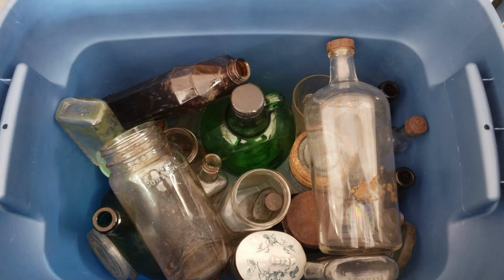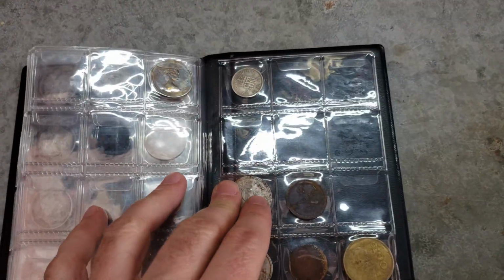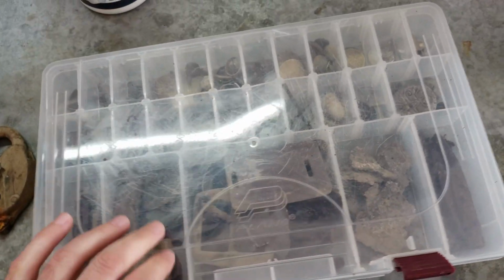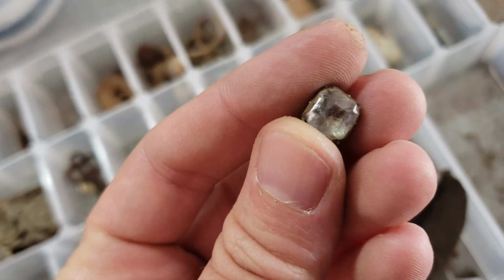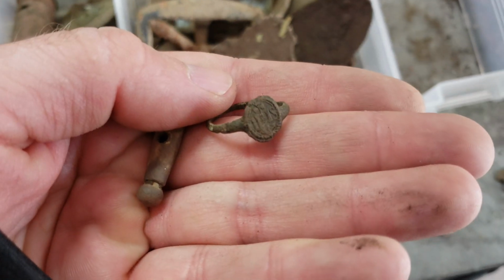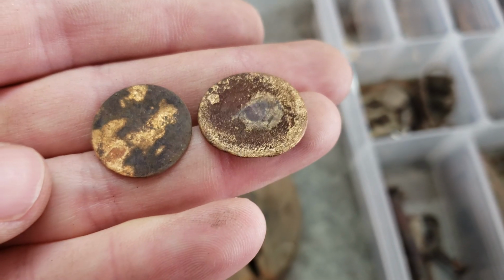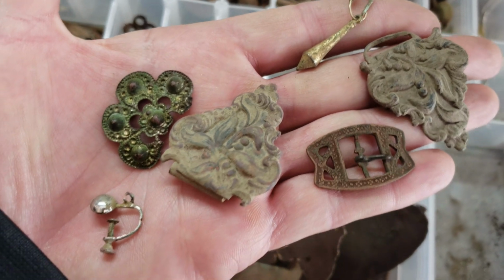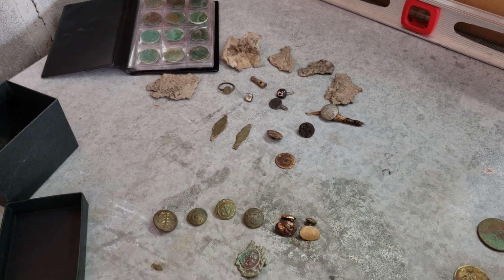Season 4: Unfrequented World Top Pocket Finds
I get asked all the time 'What is your best find"? or 'What is your most valuable find'? In today's videos I want to show you guys my favorite, most valuable and all of my 'Top Pocket Finds'. Some of these are really cool and very rare. Some of these I have never seen anyone else find.